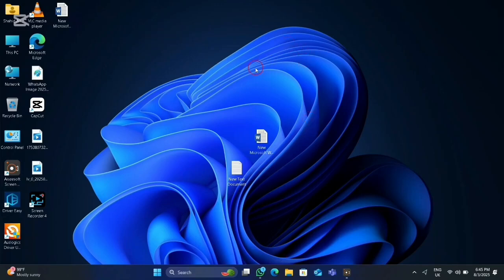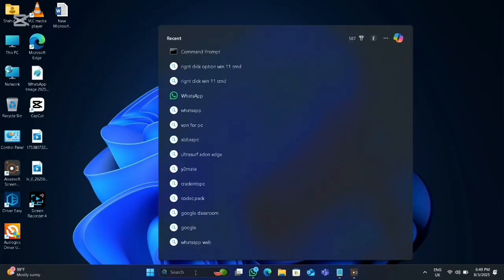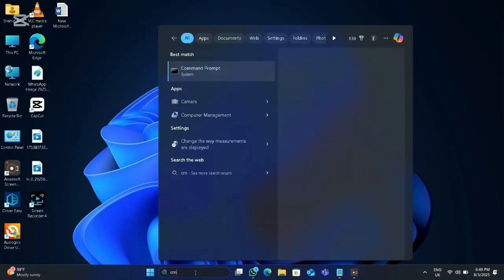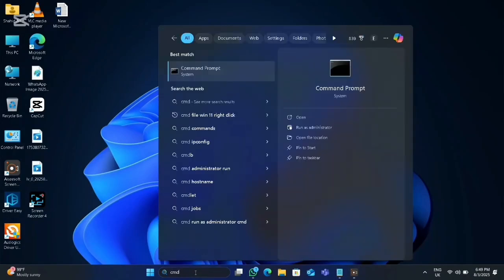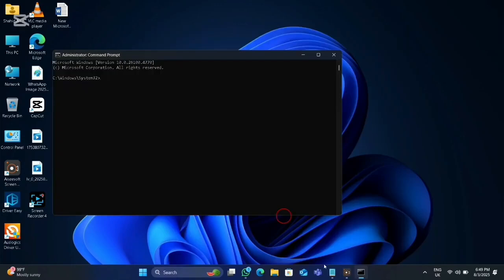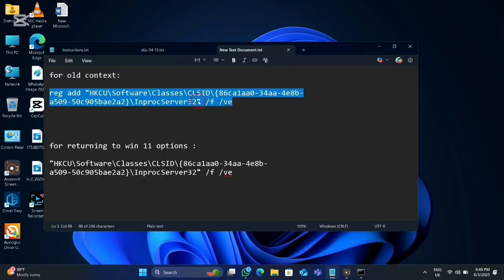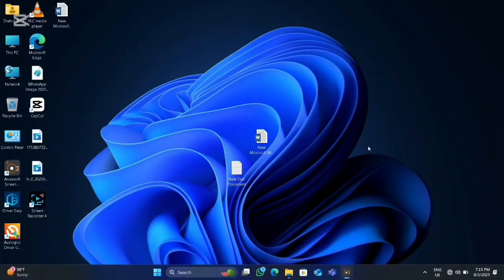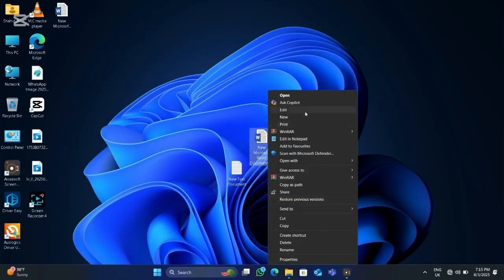✅️ I Restored the Old Windows Right-Click Menu in win 11 Like Windows 10🔥🔥🔥 | Easy Method!!!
🖥️ Restore Classic Right-Click Menu in Windows 11 Using CMD
⚡️ Bring Back the Old Context Menu in Just One Command!

🔍 Are you tired of the new Windows 11 right-click menu that hides useful options like "Refresh," "Properties," or "Open with" under "Show more options"? You're not alone! Many users prefer the classic Windows 10-style context menu because it is more familiar, faster, and full-featured.

In this video, I'm going to show you how to restore the old right-click menu in Windows 11 using a simple CMD command — no third-party software required, and it’s completely safe and reversible ✅.

🎯 What You Will Learn in This Video:

✔️ Why the new context menu in Windows 11 feels limited
✔️ How to bring back the classic context menu using Command Prompt
✔️ A super quick and easy step-by-step guide
✔️ How to undo the change and restore the default Windows 11 menu
✔️ All without installing any external tools or registry editors!

🛠️ Why Use the Old Right-Click Menu?

The new Windows 11 right-click menu may look modern, but it can slow you down if you're used to the Windows 10 style. Here’s what the classic menu offers:
8
🔹 Full access to all right-click options in one place
🔹 Easy access to "Copy as path," “Send to,” and "Refresh"
🔹 Compatibility with older programs and power tools
🔹 Better for productivity, especially for IT users, developers, and content creators

Whether you're a gamer, power user, or just miss the old look — this tutorial is for you!

🧠 What's Happening Behind the Scenes?

Windows 11 uses a new “immersive” context menu UI for simplicity and design consistency. However, many older tools and operations are now hidden behind an extra click (Shift + F10 or "Show more options").
By applying a registry tweak using CMD, you simply tell Windows to use the “legacy” menu system again.

No system files are modified. No bloatware. No risk. It’s just a registry value adjustment.

⚙️ The CMD Command to Restore Classic Right-Click Menu:

reg add "HKEY_CURRENT_USER\Software\Classes\CLSID\{86ca1aa0-34aa-4e8b-a509-50c905bae2a2}\InprocServer32" /f /ve

➕ Restart Windows Explorer after running the command to apply the changes.

To undo and restore the Windows 11 default menu, just delete the added key using:

reg delete "HKEY_CURRENT_USER\Software\Classes\CLSID\{86ca1aa0-34aa-4e8b-a509-50c905bae2a2}" /f

💡 Restart the PC or Explorer every time to see changes.

📌 Step-by-Step Guide (Covered in the Video):

1. 🔎 Open Command Prompt as Administrator

2. 📋 Copy and paste the provided command

3. ✅ Run it by hitting Enter

4. 🔄 Restart Windows Explorer or your PC

5. 🛠️ Right-click anywhere to see the classic menu back

6. 🔁 Optional: Run the second command to revert to default menus

💼 Who Should Use This Hack?

🔹 IT professionals
🔹 Video editors or content creators using legacy apps
🔹 Power users and coders
🔹 Anyone who misses the old Windows vibe!
🔹 Users searching for faster context menu access and no hidden options

🔥 Why This Method is the Best:

✅ No need for external apps or tweaks
✅ Safe and reversible
✅ Works on all Windows 11 build versions
✅ Only uses built-in Windows registry logic
✅ 100% working as of latest Win 11 updates

🧹 Undo Guide (Restore Default Menu)

To restore the default Windows 11 context menu, follow the same process using this command:

Then restart Explorer from Task Manager or reboot.

🌐 System Compatibility:
✔️ Windows 11 (Stable & Insider builds)
✔️ Works with Microsoft Account and Local Account
✔️ No additional permissions needed beyond Admin CMD

💬 Share Your Experience:
Did this trick help you?
What other Windows 11 features would you like to fix or customize?

🛠️ Credits:
Video created and narrated by [Engr. Shahid Ali / MicTech8051]